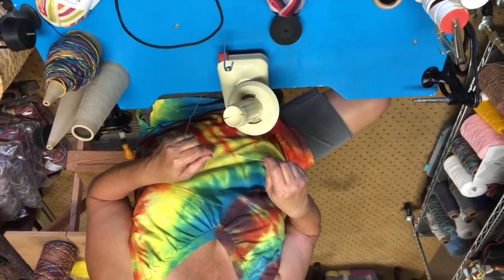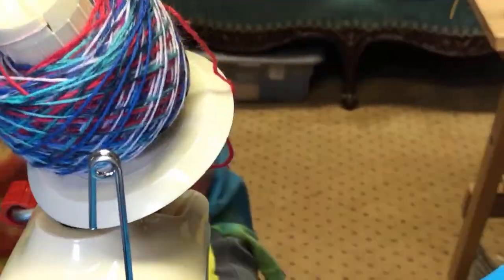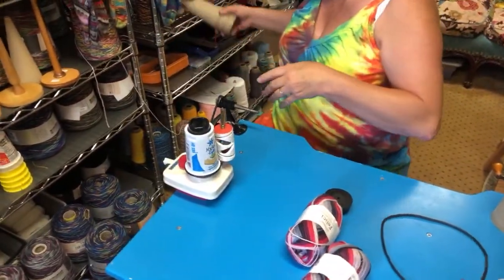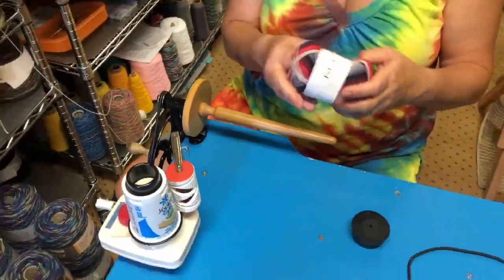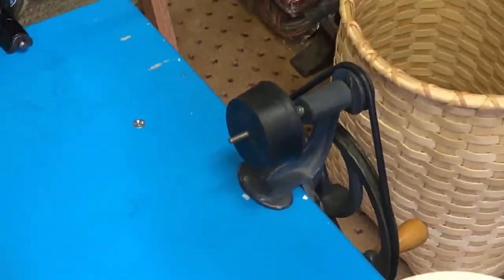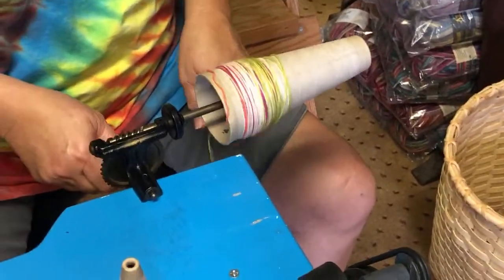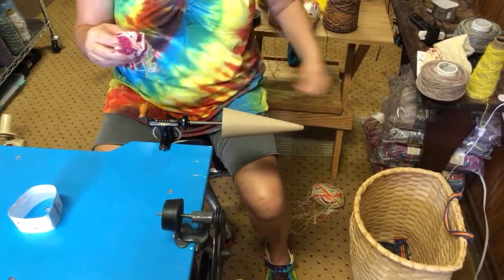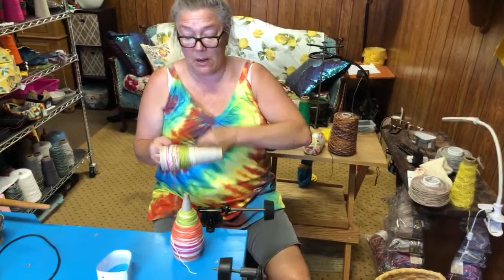CSM Yarn Cone Winder